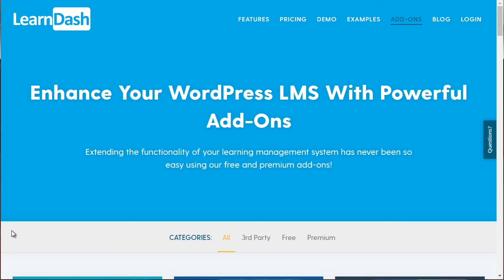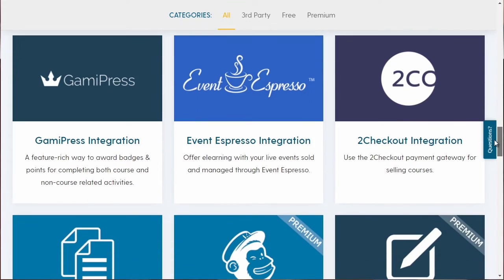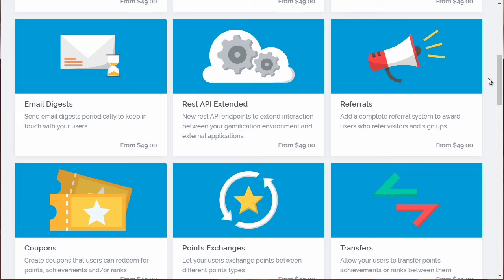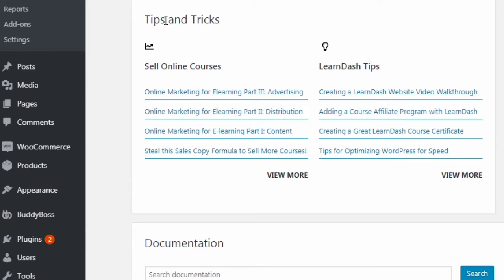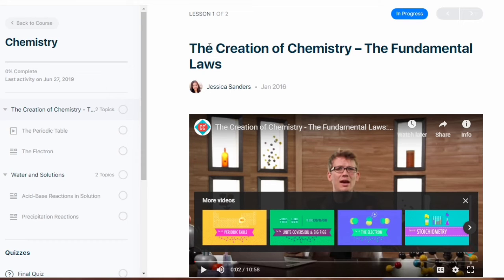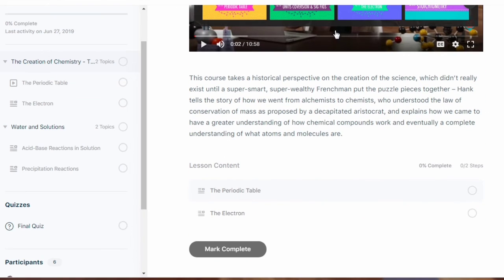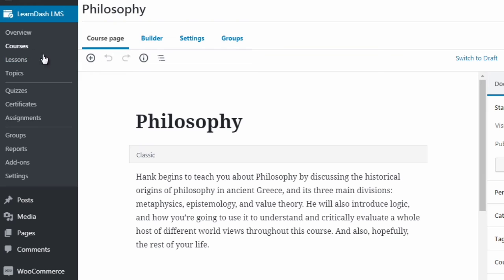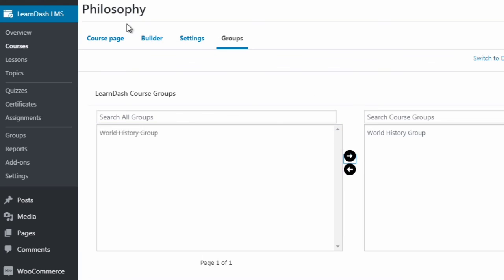WordPress LMS Episode-5 ||August 28,2022||Kamala chand ||Millionaire || Digital Marketing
WordPress # how make an online course website # how to make an online course website with WordPress
# the big problems

You can make money in half an hour after viewing this amazing vedio course "WordPress LMS Setup " which is not costing you anything. It is 100% free with resell Rights.
This vedio course will teach you 100% money making skills spend a few hours on your mobile & earns million dollars.

      VIDEOS OVERVIEW

introduction
the big problems
the experience
WordPress LMS plugin
recommended wp LMS pluginng
consumption boost
engagement
prestige & fun

digital markings #
what is digital markings #
marketing
get paid to surch
Free money
invest
copy past make money
Kamala
housewife
Free
excellent income
pexels
freelance
best part time jobs for college students
best part time jobs for high schools students

what is complete internet Marketing in 2019-20 all about
video courses
Trading video
Trading online course
sells marketing
online marketing
business
Training videos
Online training course
B2B marketing
Complete internet Marketing
marketing
internet
complete
marking in 2022-23
marking solutions
What is Fiverr
Using Fiverr For Lead Generation
How to get more Exposures to your Gig's
kamala chand
Baby's Love
Kamala Chand
Fiverr Pro
Arbitrage
Top Gig's
Importance to becoming a level 1,2 & Top Reted Seller
Export
Explore the marking place
Kindergarten worksheets
Family  & Genealogy
Lifestyle
Use Fiverr for lead Generation
Seller
kamala chand
Find the perfect Freelance Survices for your Business
Logo Design Survices
The top Gig's on Fiverr gold
Fiverr Gold
Part-time Job's
Full-time Job's
Online Job's
Work from home
Students
Housewife